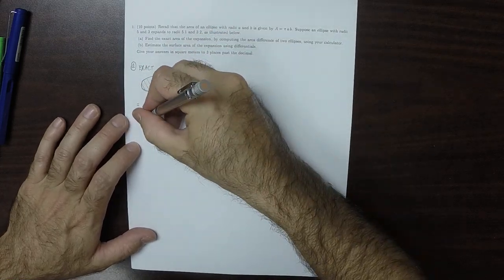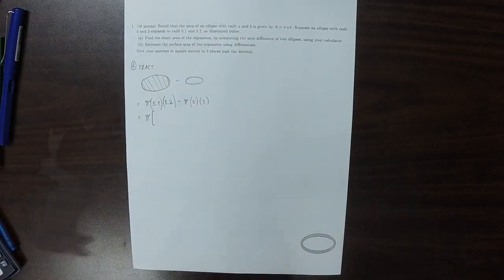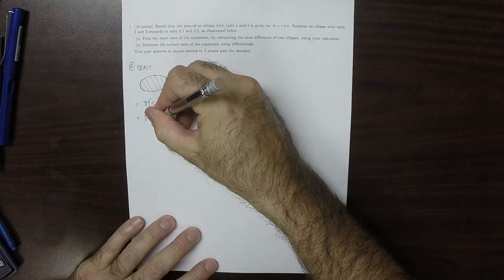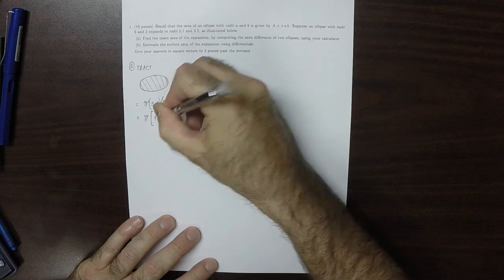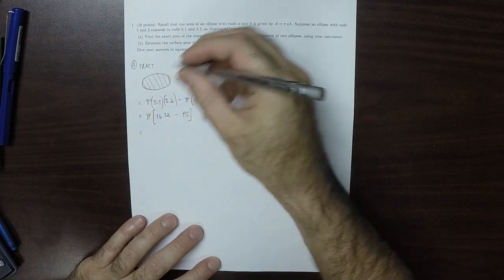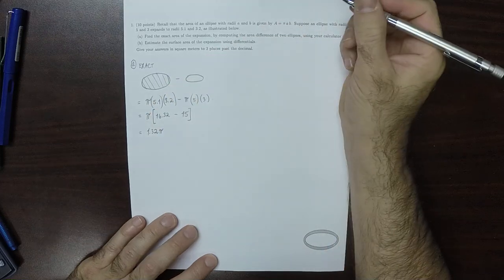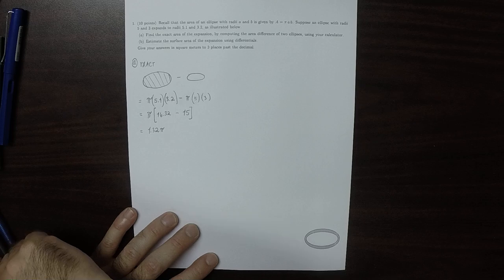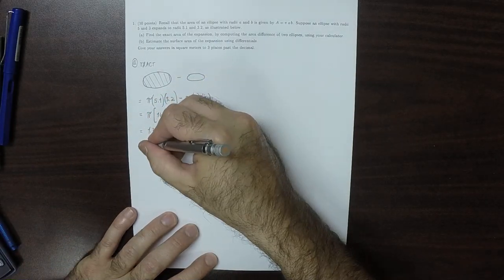17u MATH 1326: quiz_14